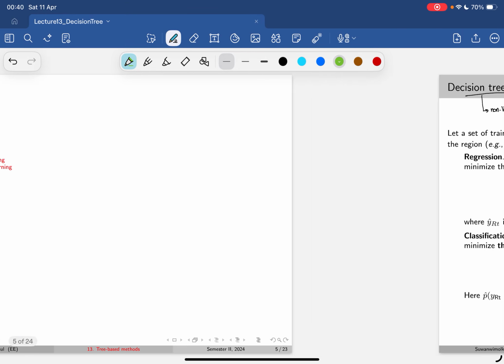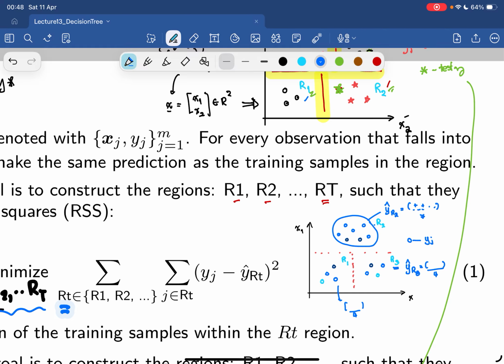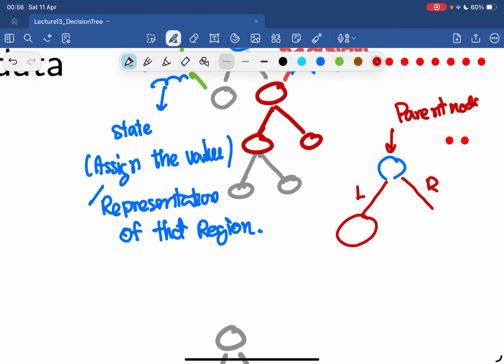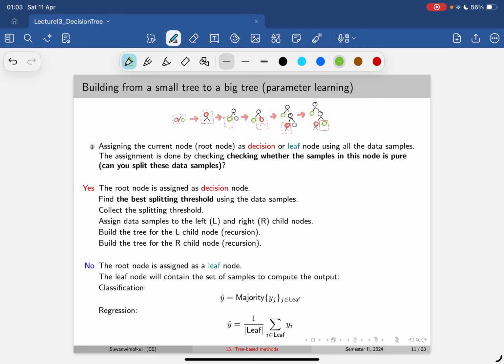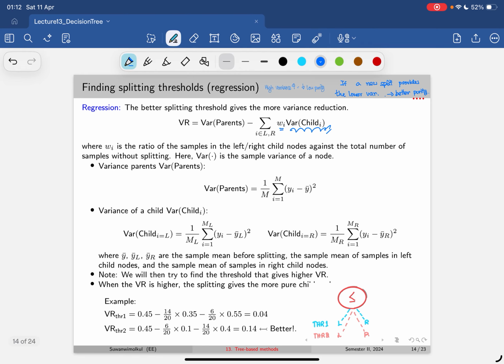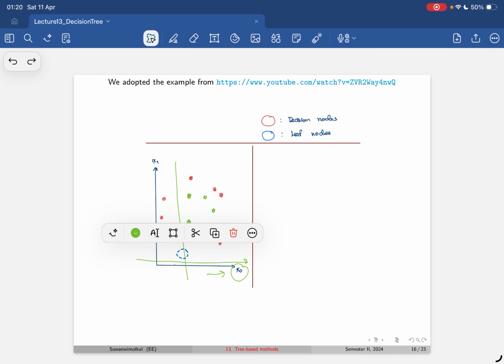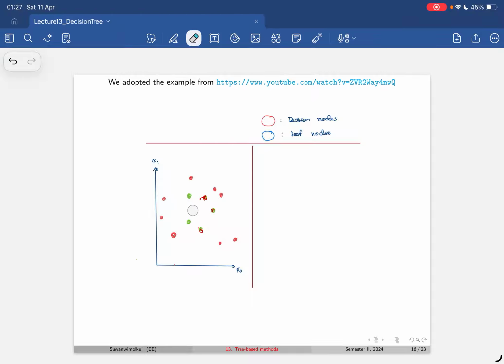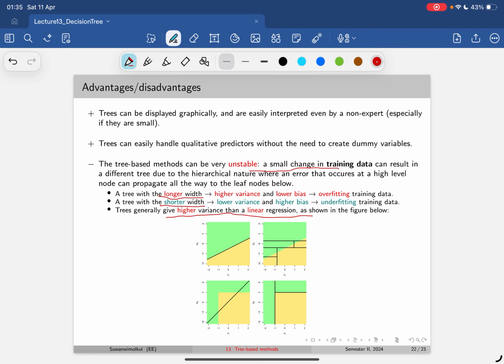L13 Decision Tree (in Eng only)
0:00 Motivation
4:56 Problem formulation
11:40 The tree and its components
22:30 Hyper-parameters
24:14 Node purity for classification: entropy & Gini Index
32:23 Node purity for regression: variance
38:00 Decision tree algorithm
45:40 Recursive operation
53:33 Advantages/disadvantages